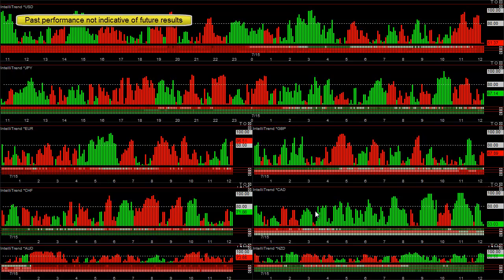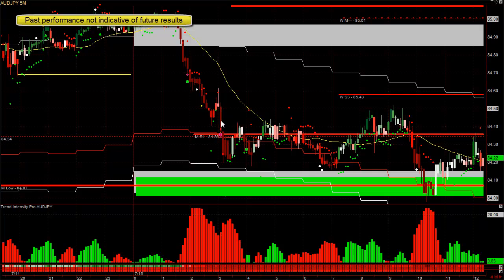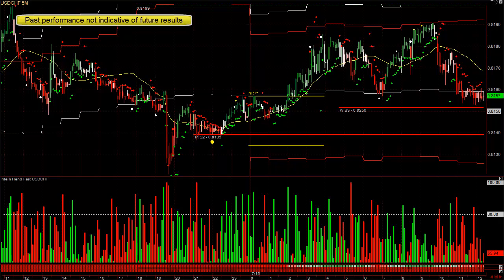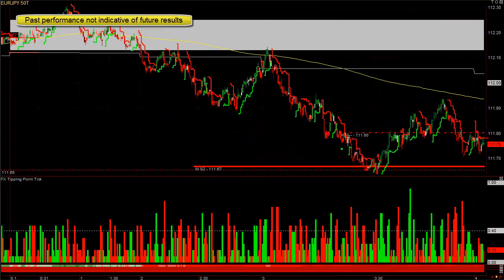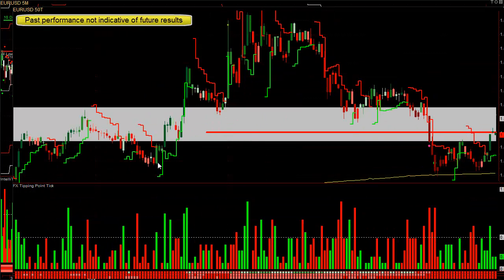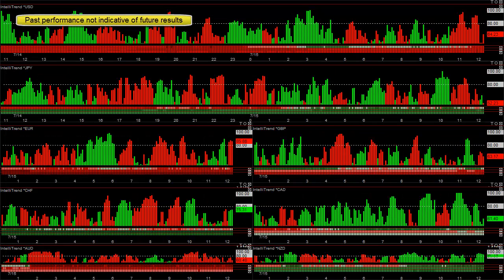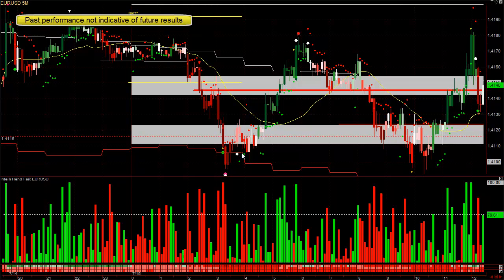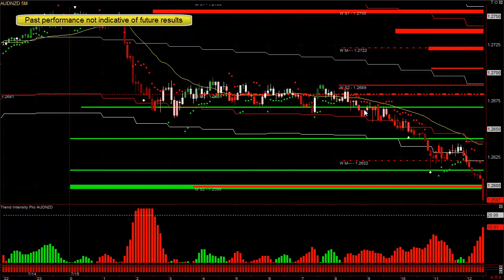Forex Trading Systems July 15, 2011